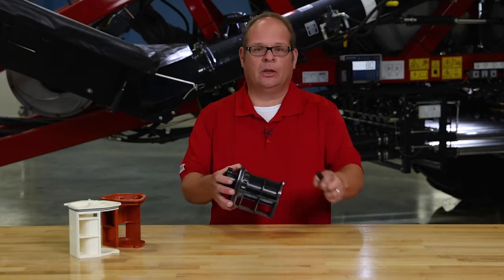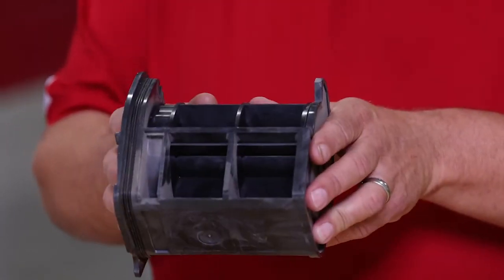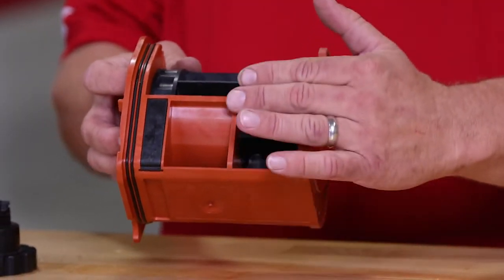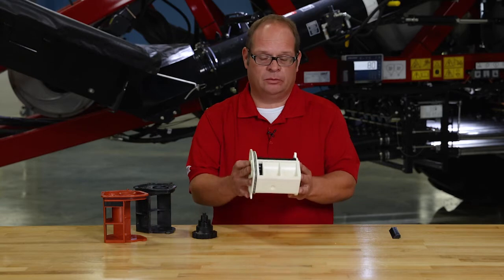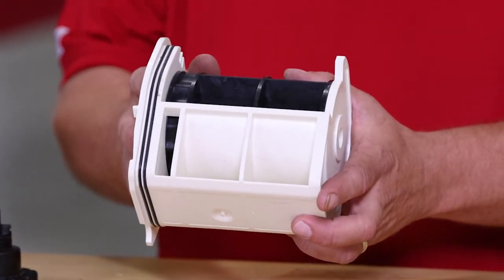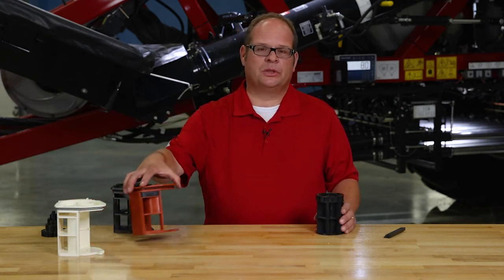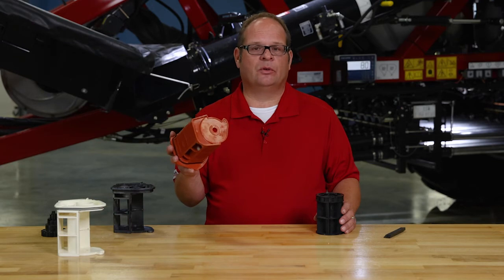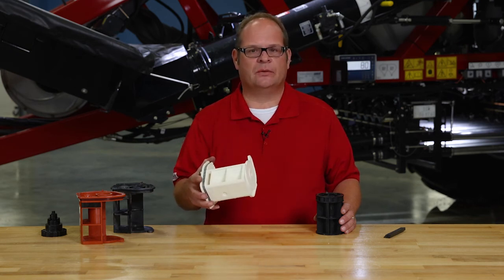Explanation of the meter assemblies used on Precision Air 5 series air carts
A walk through of the different cartridges and rollers used in the air cart to apply product